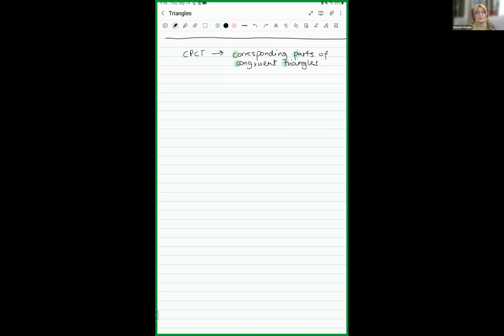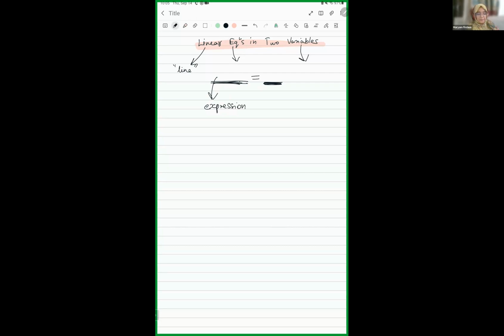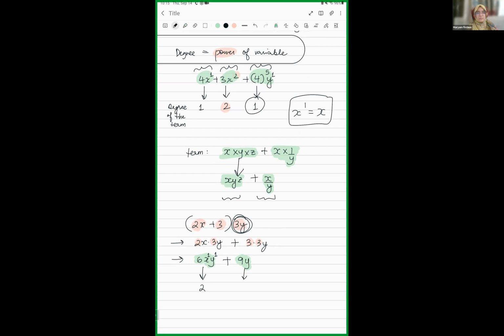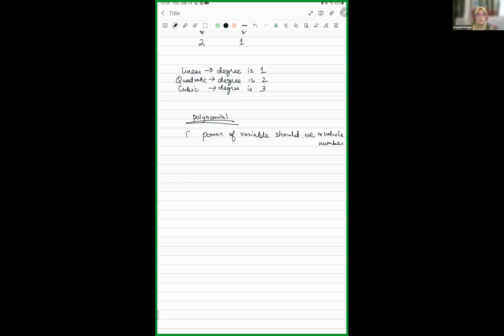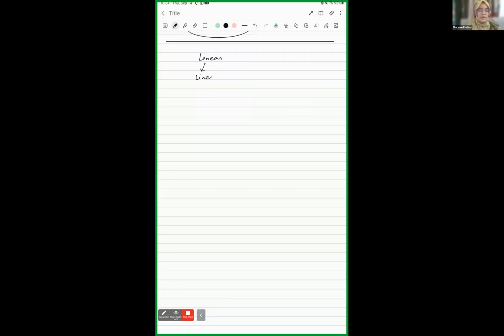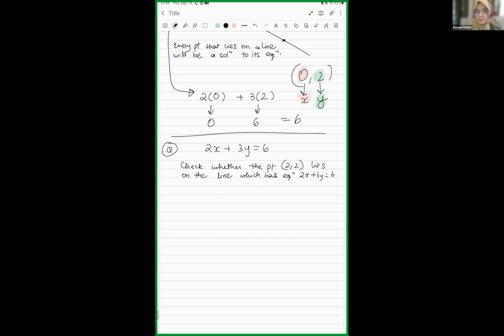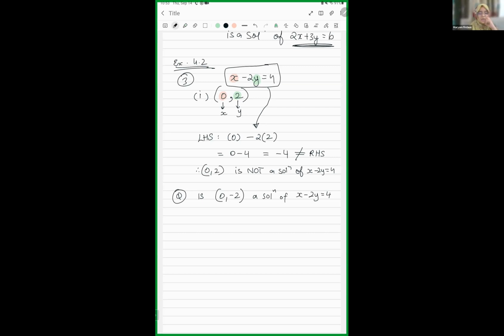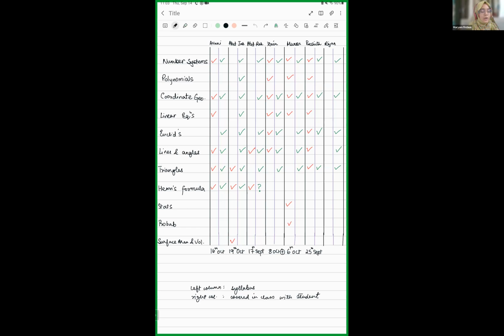Learnivio | Math Lect 9th M2 14-09-2023